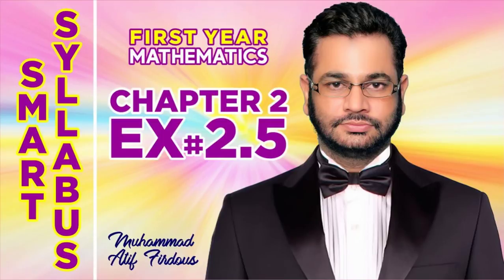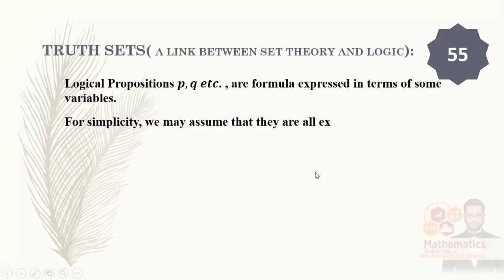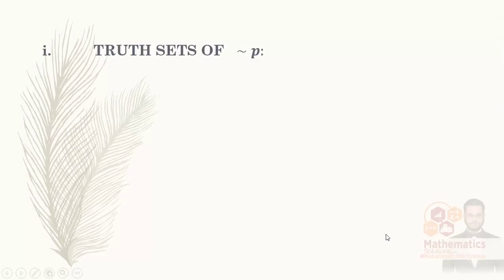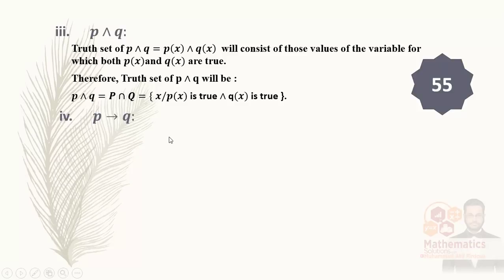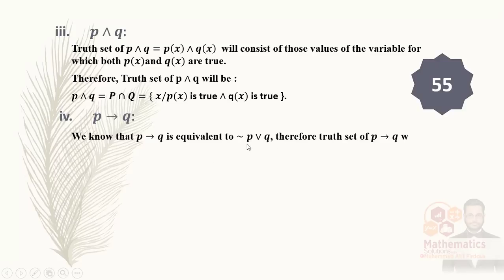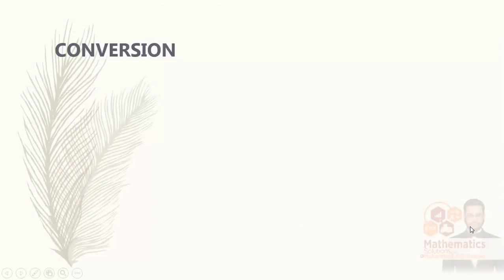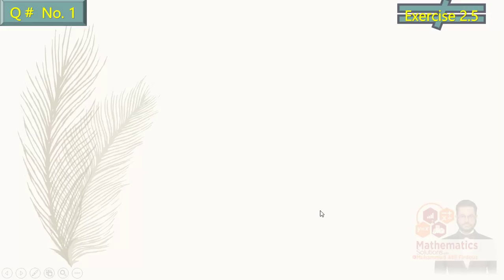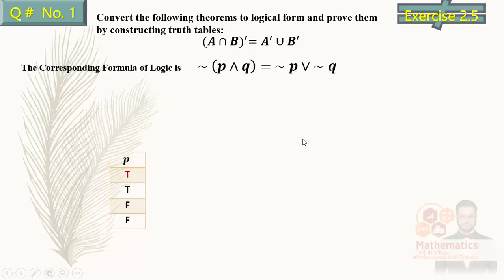Smart Syllabus | First Year Mathematics | Chapter 2 | Exercise 2.5 | Muhammad Atif Firdous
In this lecture, i am going to discuss

00:00     Introduction
00:29    Smart Syllabus Questions
01:15    TRUTH SETS( A LINK BETWEEN SET THEORY AND LOGIC
03:23    TRUTH SETS OF   ∼𝒑/𝒑∨𝒒/𝒑∧𝒒/𝒑→𝒒/𝒑↔𝒒
10:55    Question Number 1
15:17    Question Number 4

Punjab Board